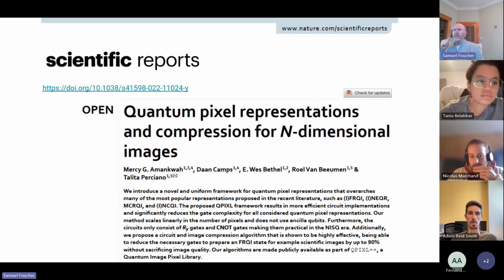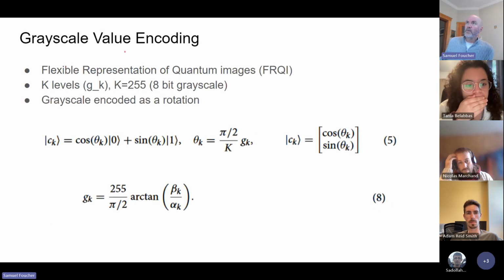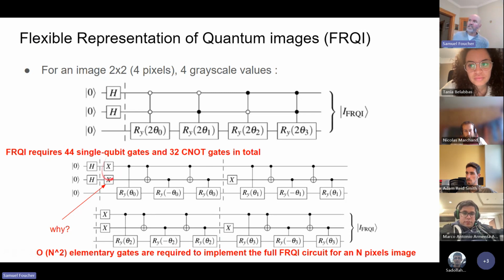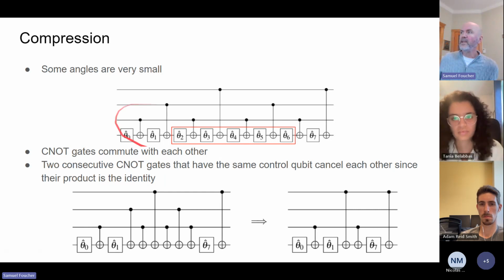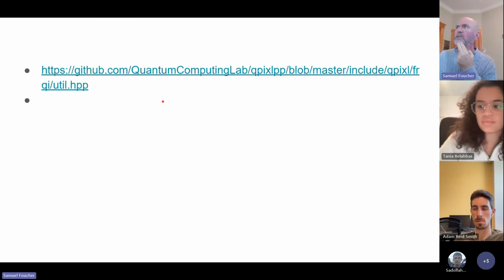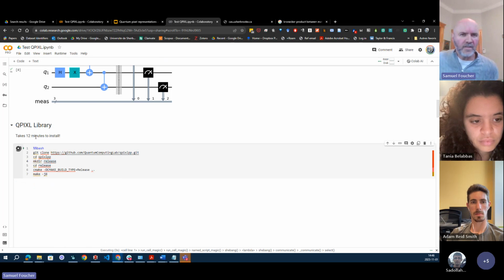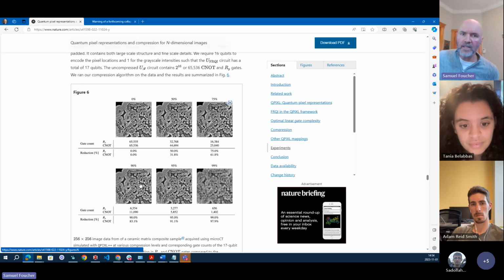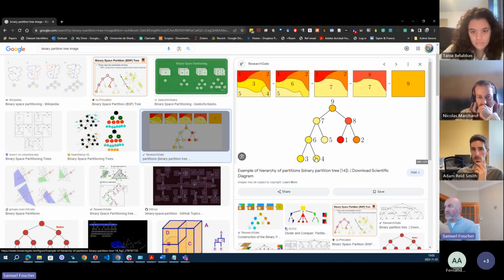Informatique quantique en OT - discussions et lectures - 11